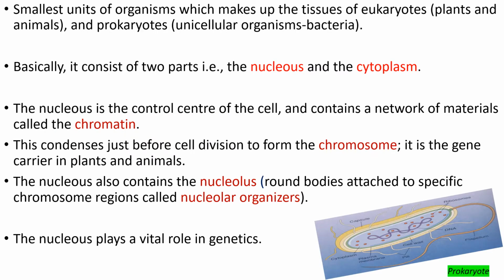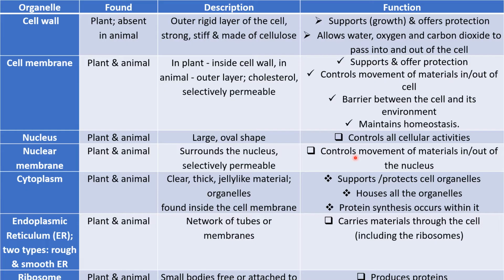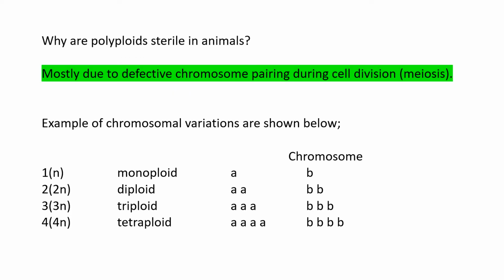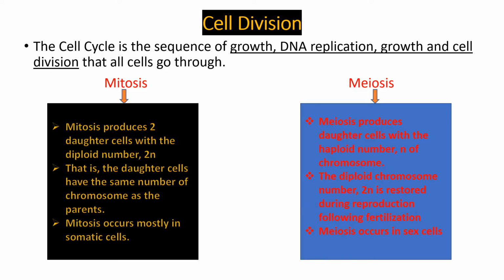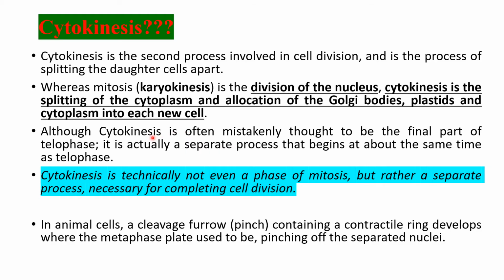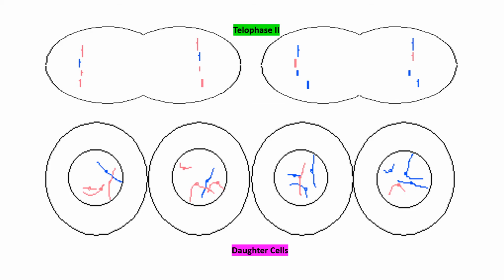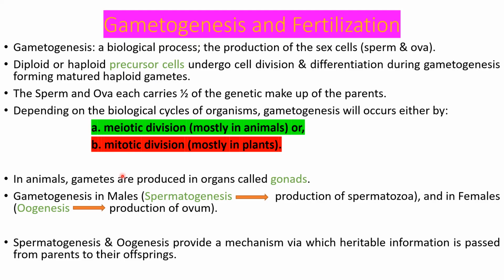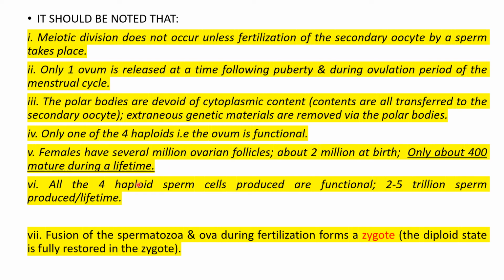THE CELL, CELL DIVISION, AND GAMETOGENESIS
@Egena's "The Genetics Series... (The Cell, Cell Division, Gametogenesis)."

It's all about genetics made easy...
The cell, its organelles and their functions, mitosis and meiosis, gametes formation.